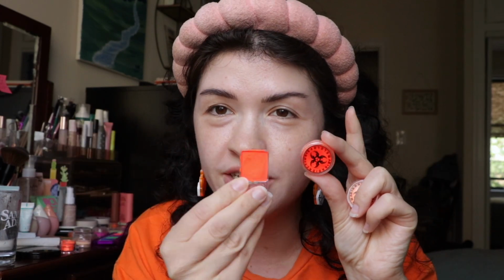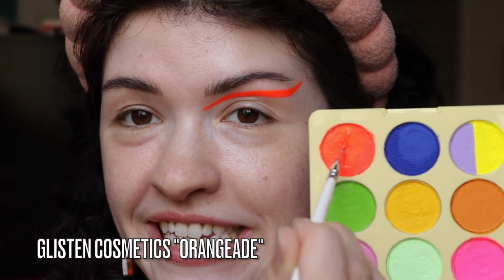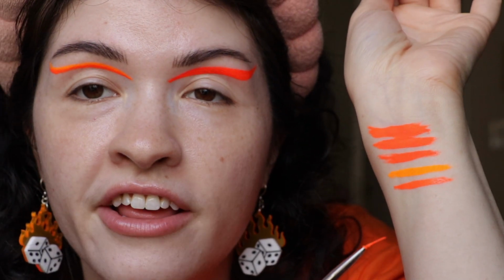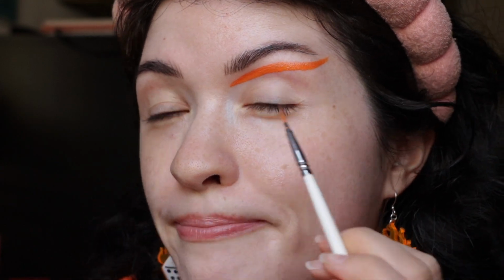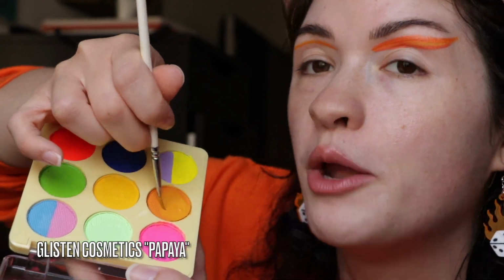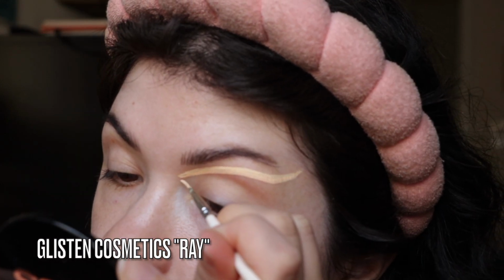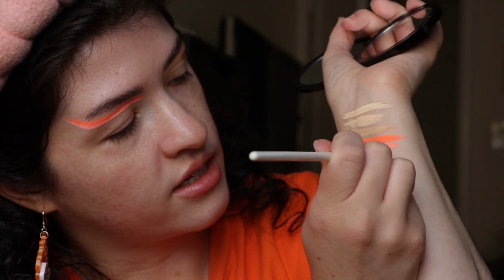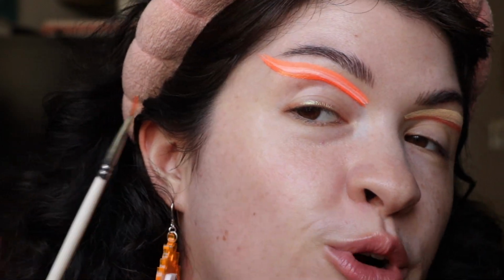THE ORANGES | My Water Activated Liner Collection 2023!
I'm so excited to start this new series sharing my entire water activated liner collection by color! It's no secret I'm a graphic liner fiend and I have a ton of eyeliners in my makeup collection! Shop below!🧡👇🏻

🧡 ORANGE water activated liners 🧡

**reddish oranges**
Gavissi Beauty "Hot Pants"
Suva Beauty "High" (from the UV festival palette)

Suva Beauty "High" (UV festival palettte)

Social Justice Links!